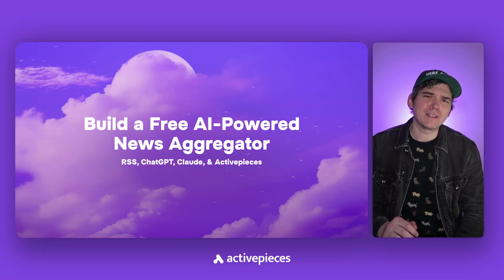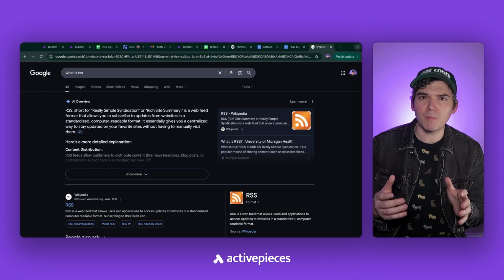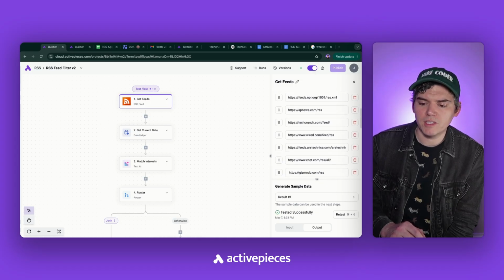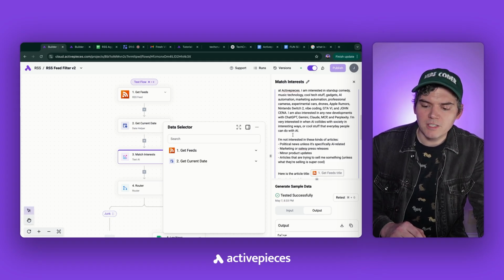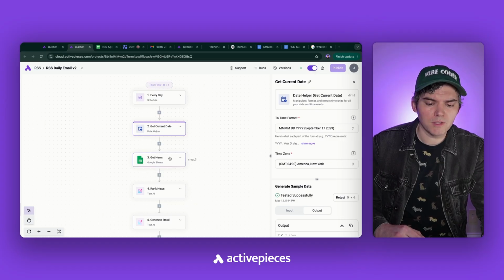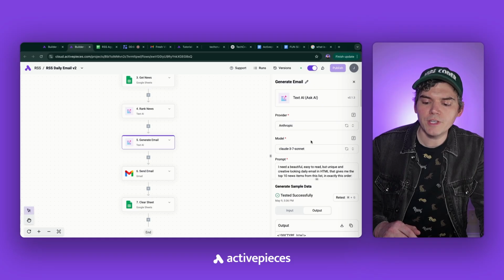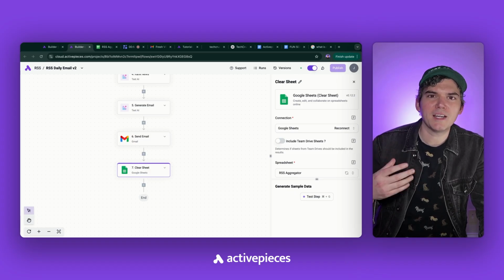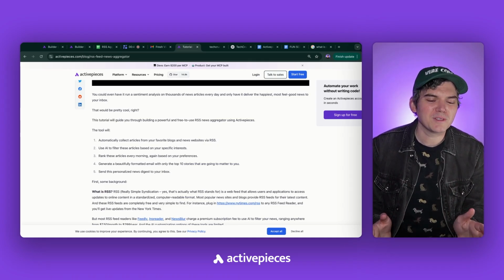Free RSS Feed Reader with ChatGPT, Activepieces & Claude (No-Code Tutorial)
Over 300,000 news stories are released each day 🤯
Our Vibe Coder Jordan Thomas Gray will show you how to build your own endlessly customizable Free AI-Powered News Aggregator to cut through the noise and get the 10 most interesting news articles delivered to your inbox every morning, based 100% on your personal interests.

This tool is simple to build, completely free, and uses RSS feeds, ChatGPT, Claude, and Activepieces to create your very own personalized news digest so you can finally stop doom-scrolling 🗞️🚀

This step-by-step tutorial will guide you through creating two simple Activepieces flows to:

1️⃣ Collect news from any website.
2️⃣ Use ChatGPT to automatically filter thousands of news articles based on your interests.
3️⃣ Get ChatGPT to rank the most relevant articles.
4️⃣ Use Anthropic’s Claude to design and write a stunning HTML daily email digest.
5️⃣ Automate it all to land in your inbox daily!

This is perfect for anyone looking to streamline their information intake, learn about AI automation, or just build something incredibly cool without writing any code or spending any money.

Timestamps:
0:00 - Intro: Too Much News
0:05 - Demo: Final Product
0:42 - What is RSS? (Really Simple Syndication Explained)
1:21 - How to Find RSS Feeds for Any Website (ChatGPT Hack!)
2:01 - Flow 1: Building the AI RSS Feed Filter
2:04 - Step 1: Get Feeds (Activepieces RSS Trigger)
2:25 - Step 2: Get Current Date
2:28 - Step 3: Match Interests (ChatGPT AI Filters News)
3:41 - Step 4: Router (If AI Says Junk, It's Junk)
3:49 - Step 5: Log News to Google Sheets (If AI Likes It)
4:09 - Flow 2: Building the Daily AI News Email
4:22 - Step 1: Schedule Trigger
4:30 - Step 3: Get News (From Google Sheet)
4:41 - Step 4: Rank News with ChatGPT
5:21 - Step 5: Generate Email with Claude
6:03 - Step 6: Send Email via Gmail
6:30 - Step 7: Clear Sheet
6:53 - Don’t Pay for Claude or ChatGPT
7:10 - Outro